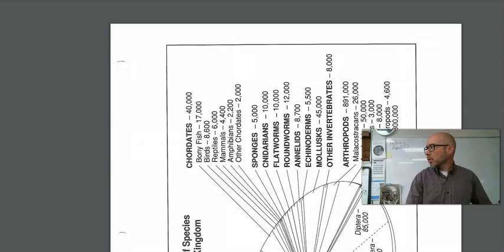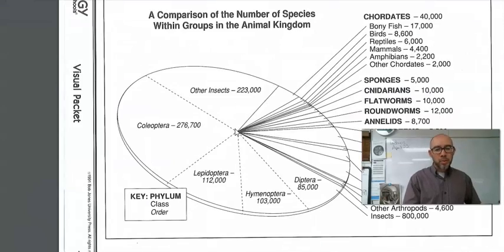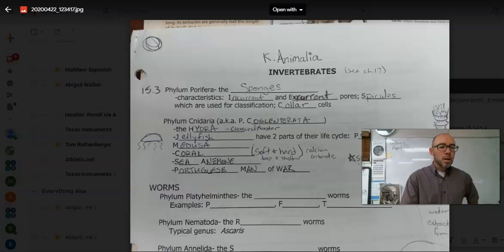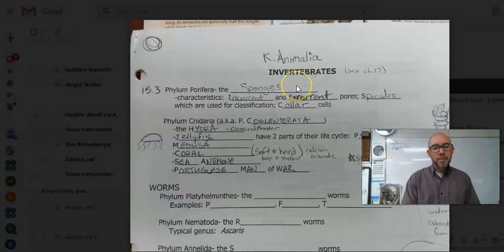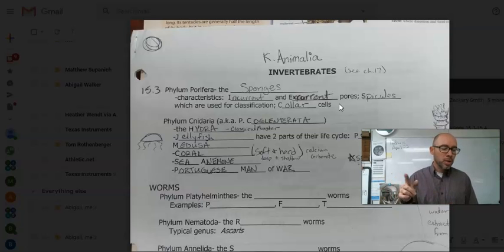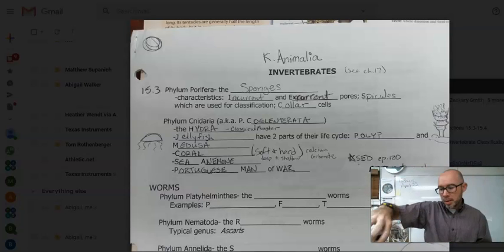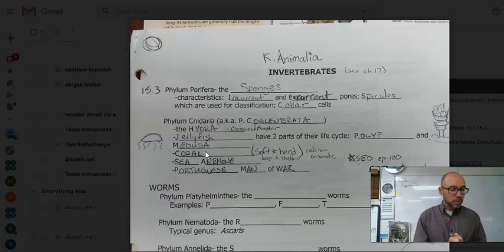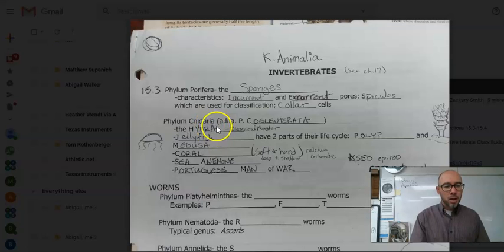Biology sponges and jellyfish (sec. 15.3-15.4)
Short video for those two sections. Help you fill in the Invertebrate classification sheet.